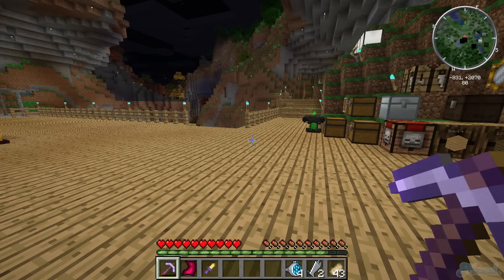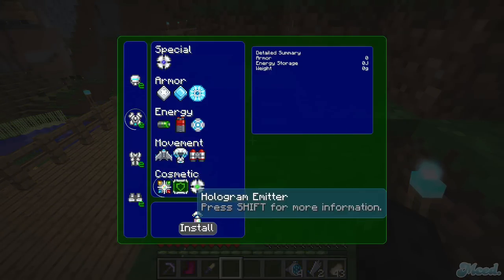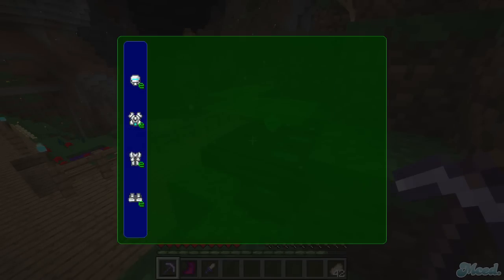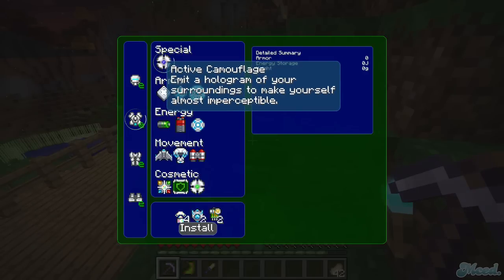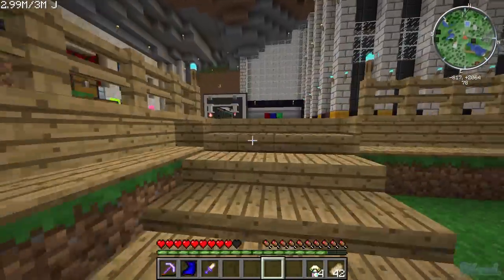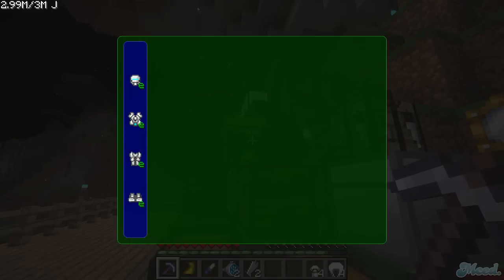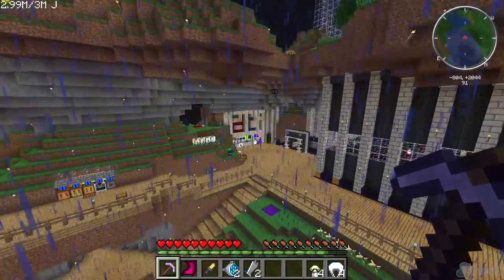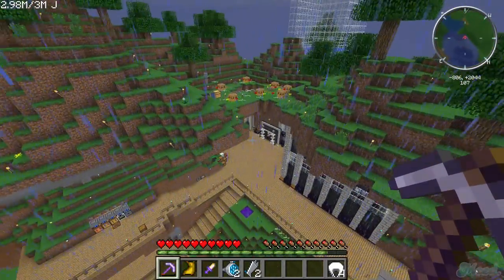Feed The Beast {EP.48} - Power Armor!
"Like" this video for a cookie!

LINKY LINKY

• Song title - Eyez